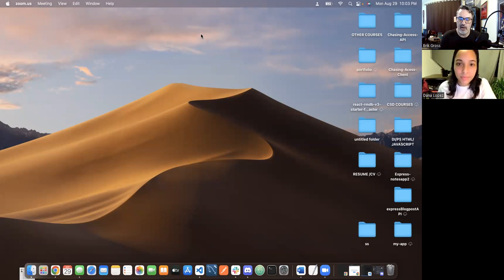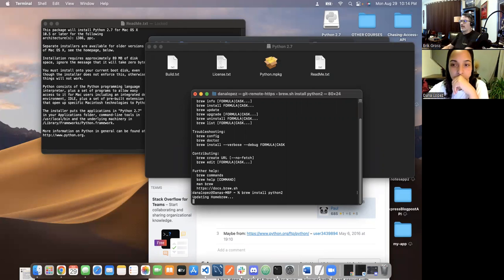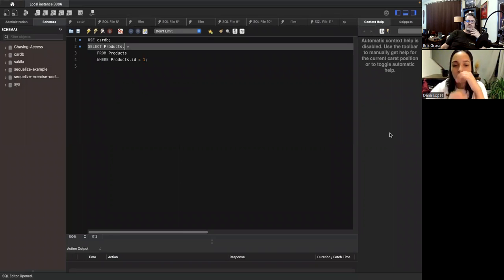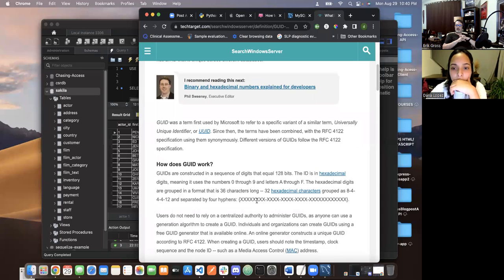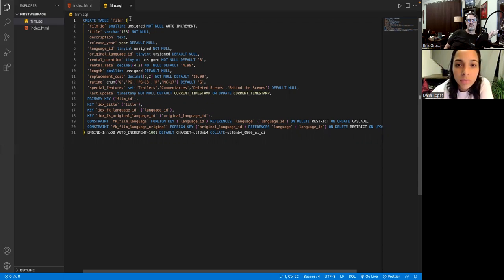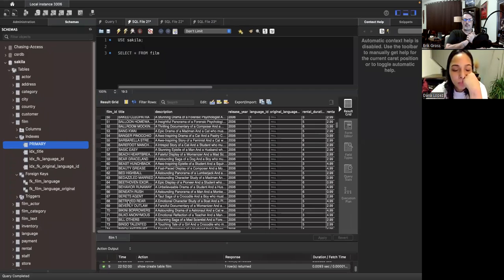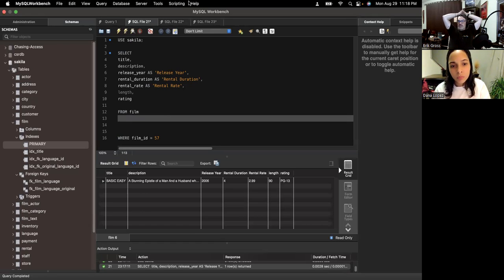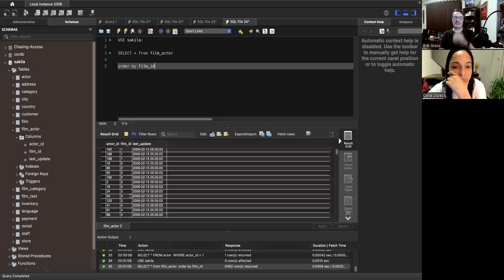Episode 23 | MySQL continued | Five Live free code school